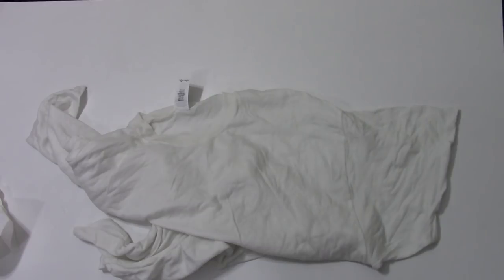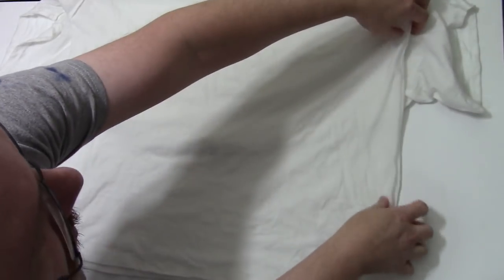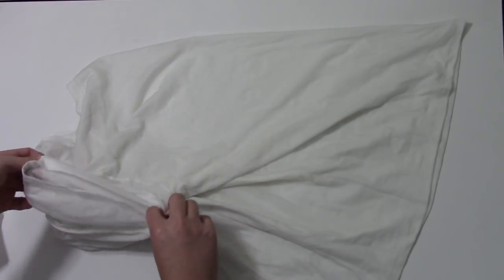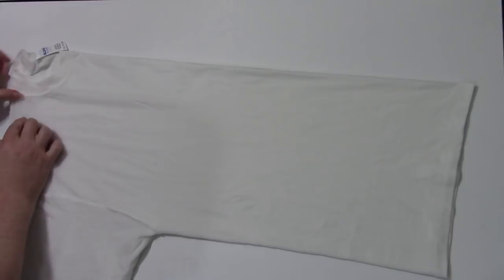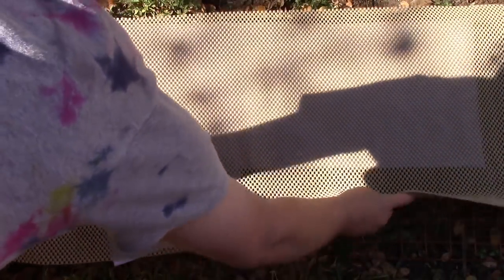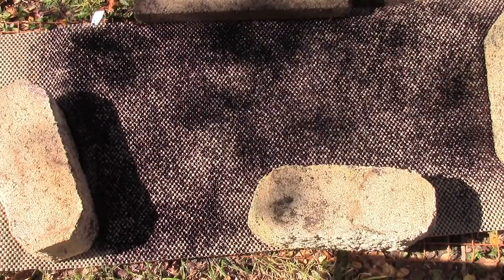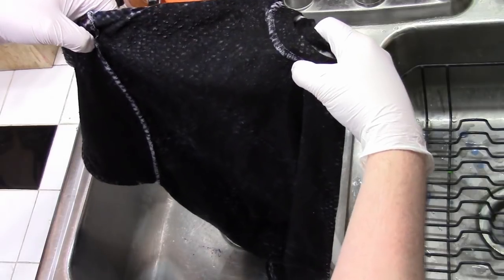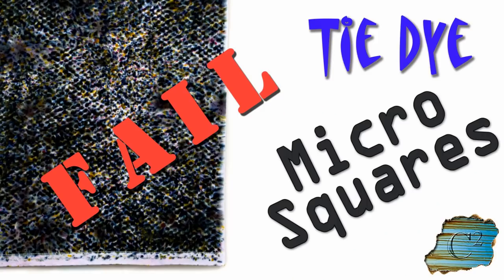Experimental Tie Dye: Micro Squares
This is an experimental tie-dye design that's currently a failure...  I see potential, though; and, it will be tried again.

Links to the items I use in most of the videos:
1/2-Pound of Assorted Rubber Bands
Counter-top Ice Maker
Freestanding Ice Maker
PenPal Lathe for most of my pen turning